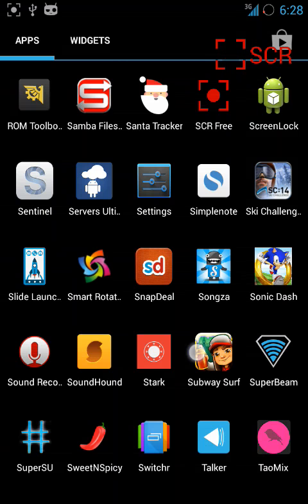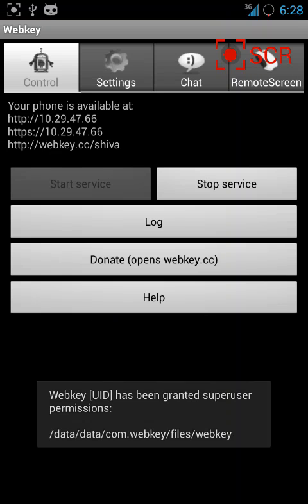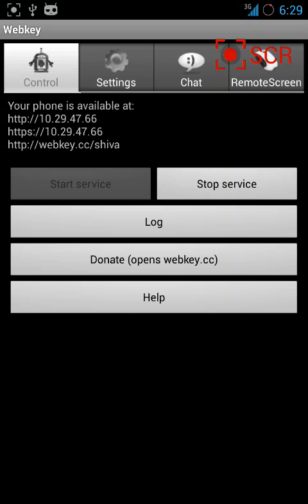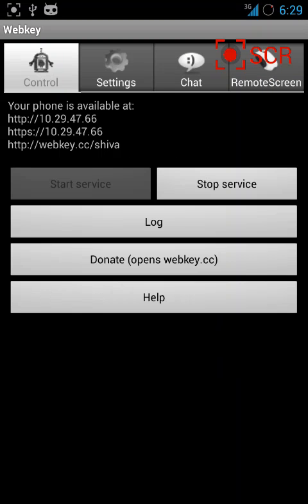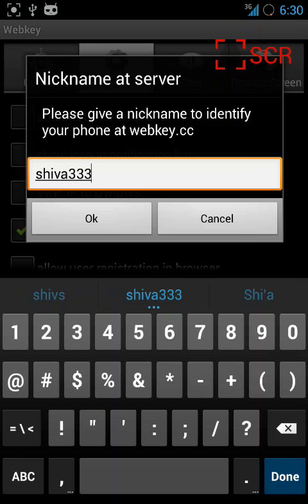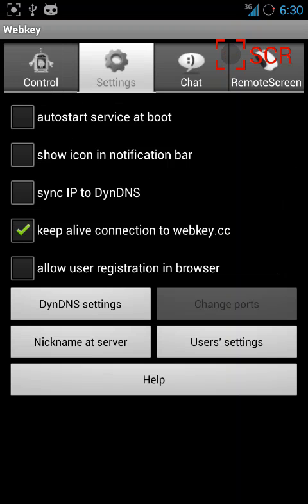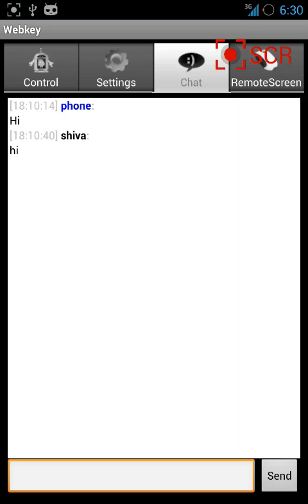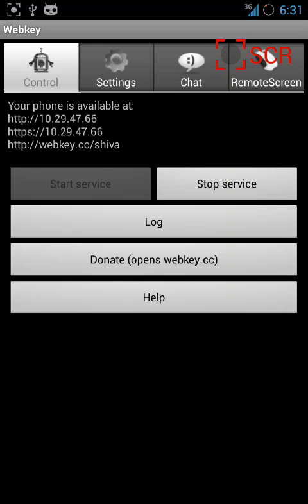Webkey Android app review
Webkey requires root access.